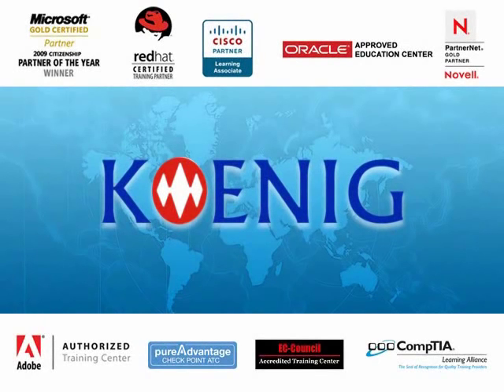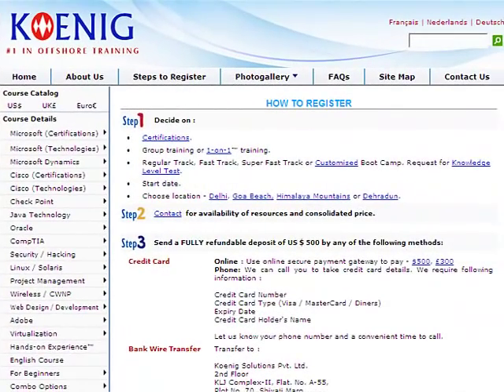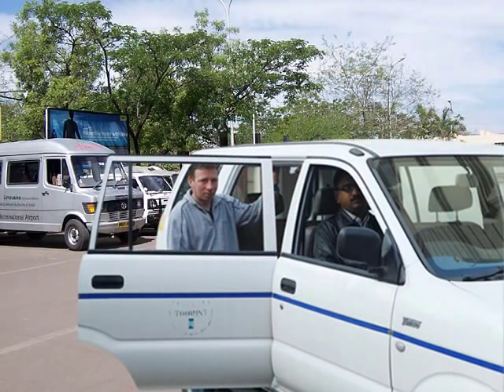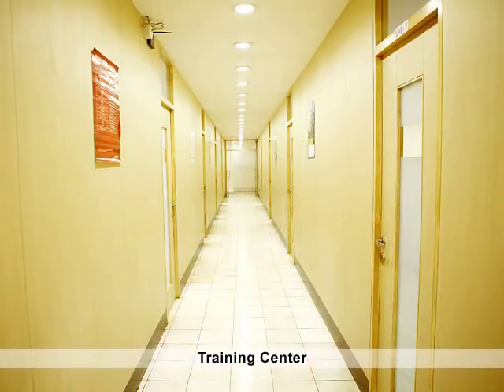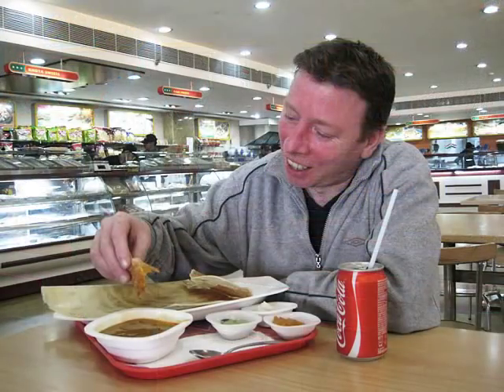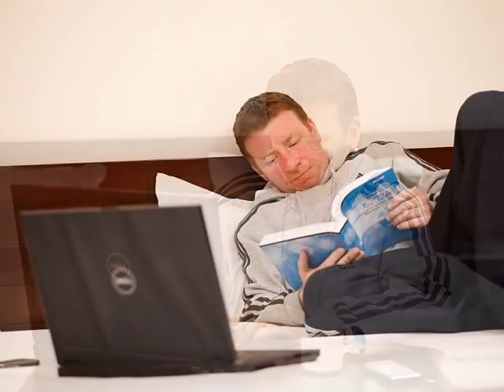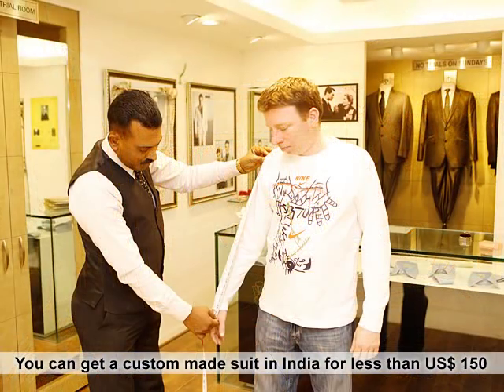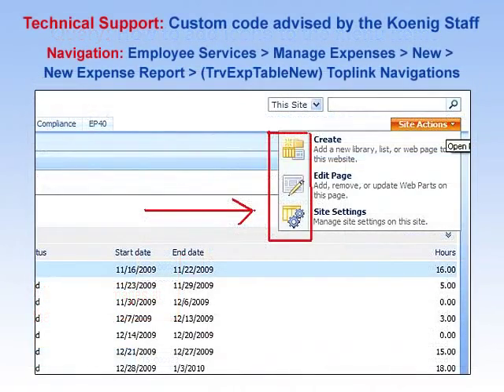Offshore Training (typical experience of a student at Koenig Solutions)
This video has been created for prospective Koenig Solutions students to help them visualize their likely experience at Koenig. Koenig is World's # 1 in Offshore Training which is the new way to learn and acquire IT certifications by flying to India - the IT capital of the world.

Koenig Solutions is a pioneer in offshore IT training and certification. Koenig Solutions has been the Best Place to Work for 2011 and 2010. Koenig Solutions is also the Microsoft Citizenship Partner of the Year Winner for 2009 and Microsoft Learning Partner of the Year Finalist for 2008.